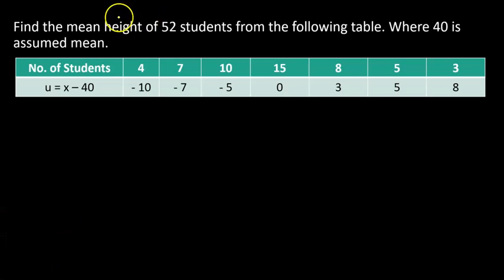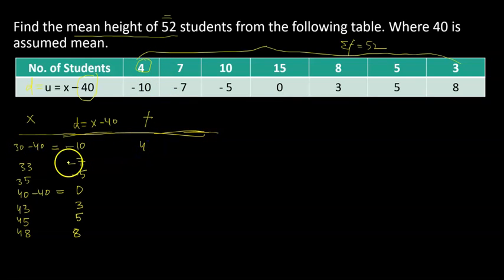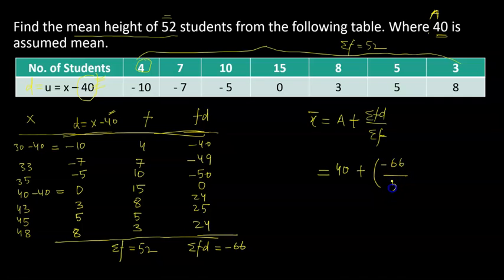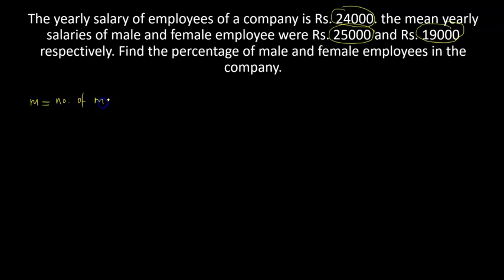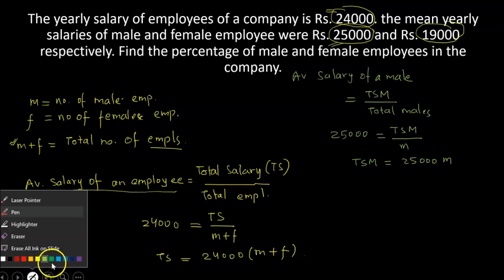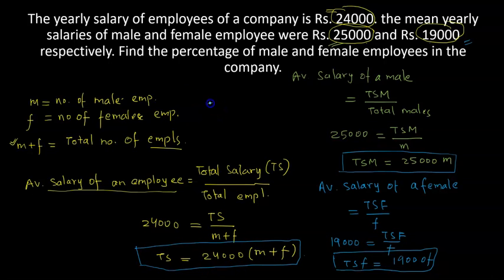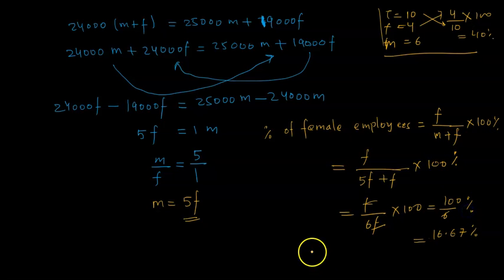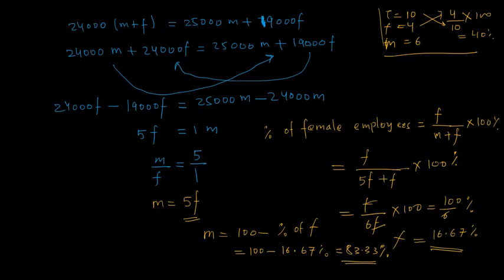Arithmetic Mean Practical Example 2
The video talks about the practical application of arithmetic mean. The video provides an extended view on the application of arithmetic mean.